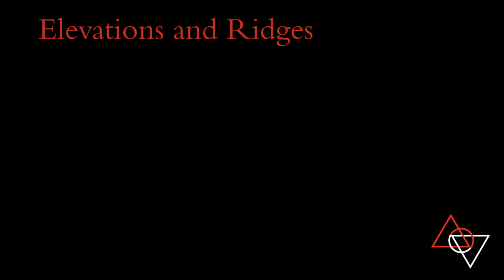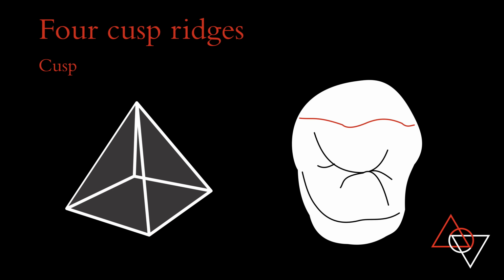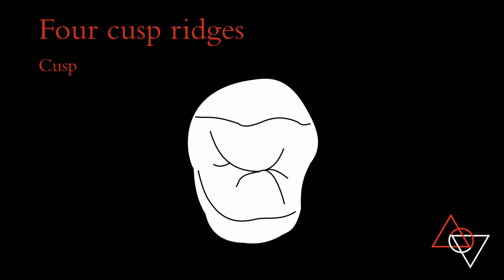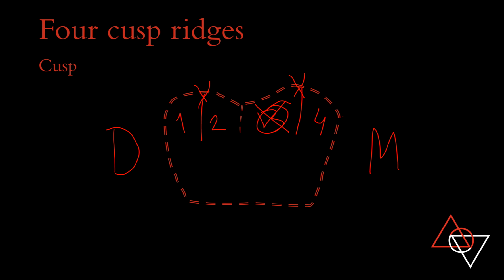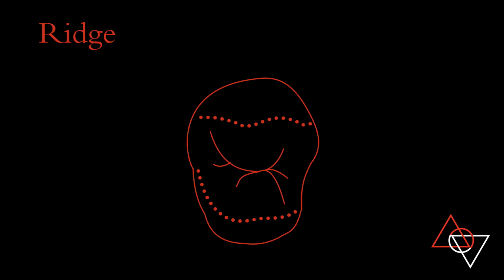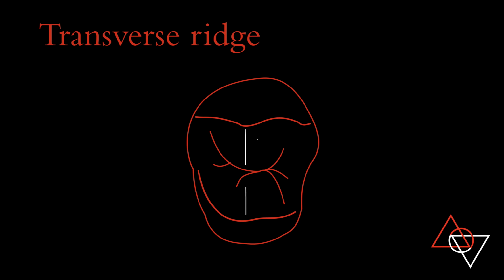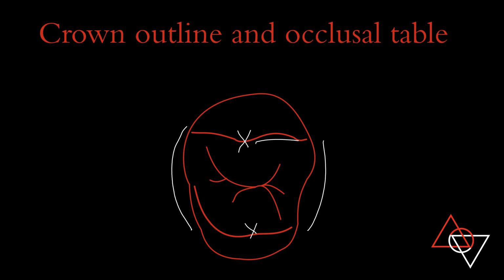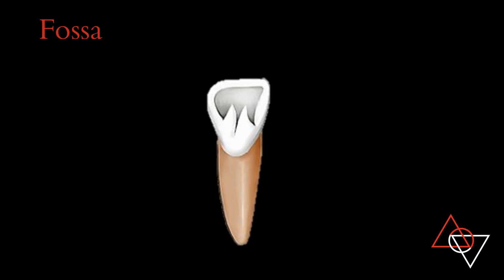Dental Terminology Part 2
The second part of my lecture series on dental terminology!

Here I talk about some micro anatomy of tooth surfaces.
Book that I used to prepare: